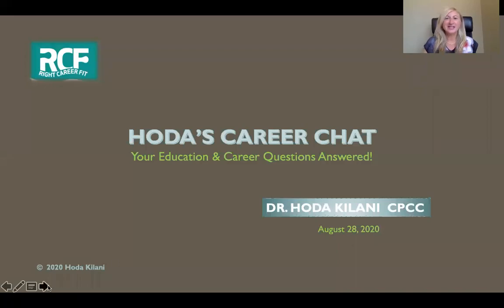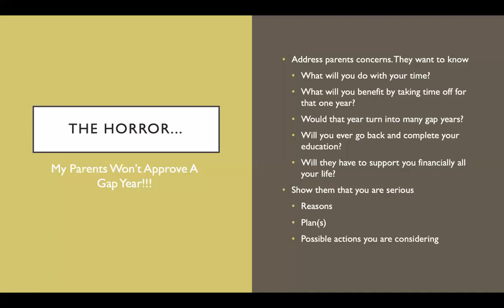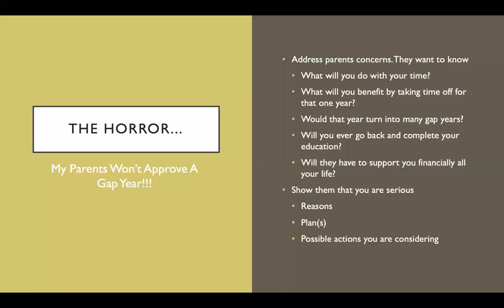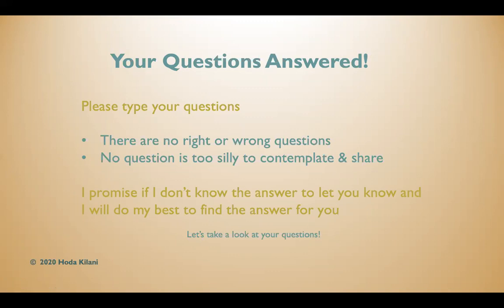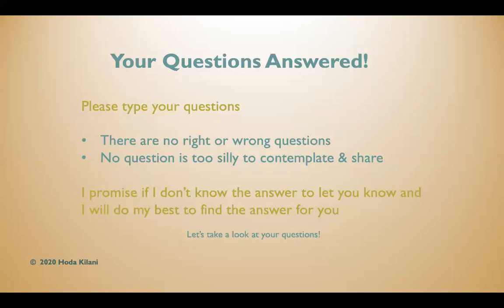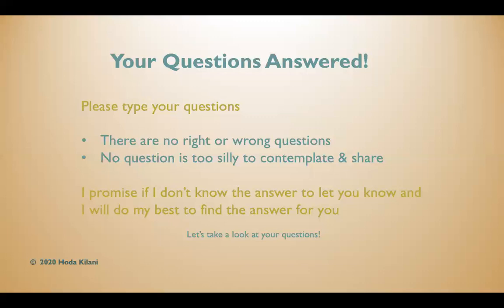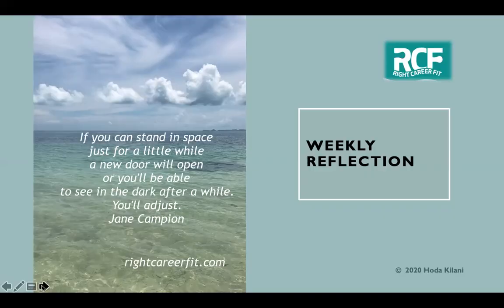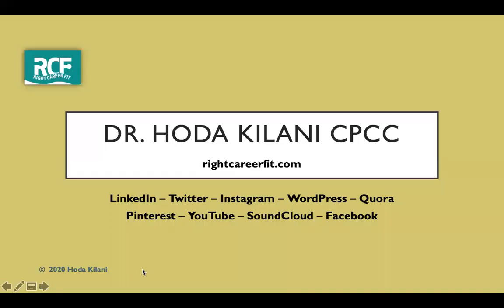Hoda's Career Chat - August 28, 2020 - Your Education & Career Questions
RCF is hosting free weekly sessions on Fridays 4-430 pm ET. The following education and career questions are from our event on July 24, 2020.

Here are the questions that were answered today:
• What is the best way to find an internship as a college student?
• What do I need to do to become a teacher?
• Why do some summer internships cost money?
• Do you agree that hiring managers make up their minds very quickly?

This Week's Quote: If you can stand in space, just for a little while, a new door will open, or you’ll be able to see in the dark after a while. You’ll adjust - J. Campion

Thank you to those who signed up, don't forget to sign up for our next session.